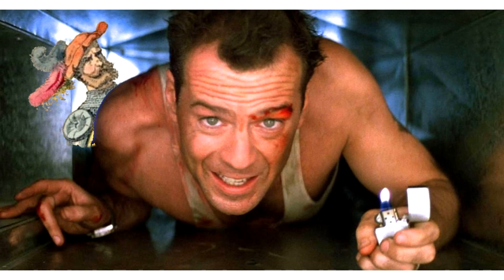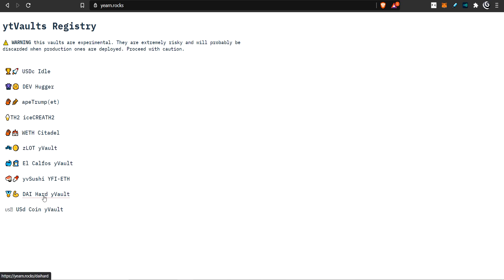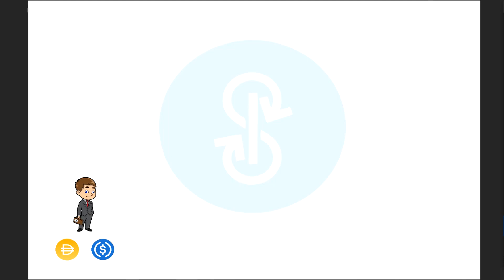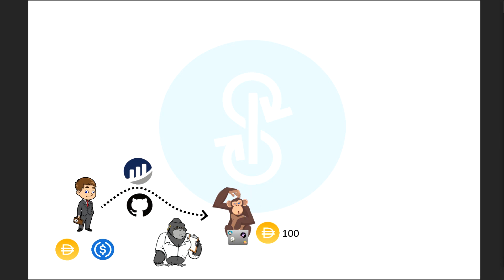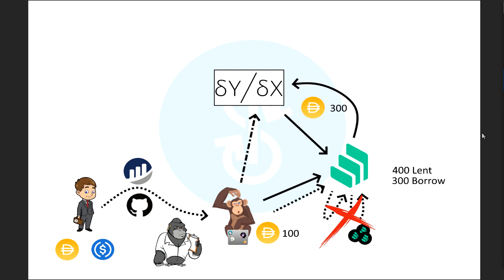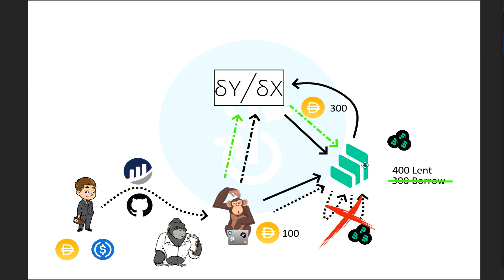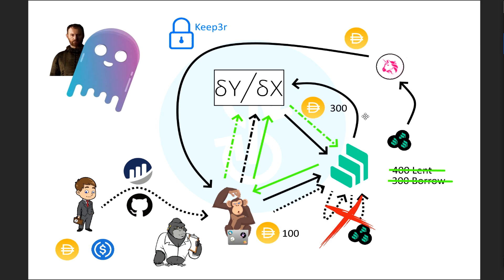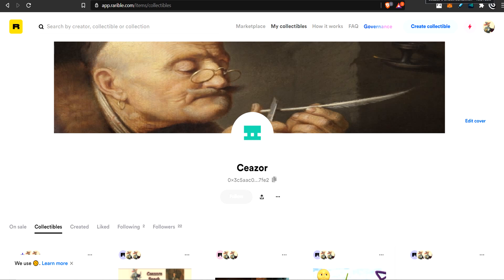DAI Hard Yearn Finance Test V2 VAULT - Explainer - FLASHY Leveraged COMP Farm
Strategy:
DAI 0x001F751cdfee02e2F0714831bE2f8384db0F71a2
USDC 0xC10363fa66d9c12724e56f269D0438B26581b2eA

Vaults:
DAI:0xBFa4D8AA6d8a379aBFe7793399D3DdaCC5bBECBB
USDC: 0xe2f6b9773bf3a015e2aa70741bde1498bdb9425b

BTC: 3QYBEEwf4ZTnYzD8Kpp9VuyTqcUk6RBoFx